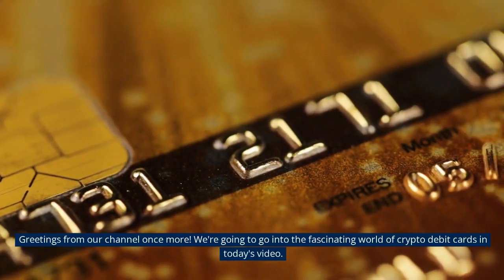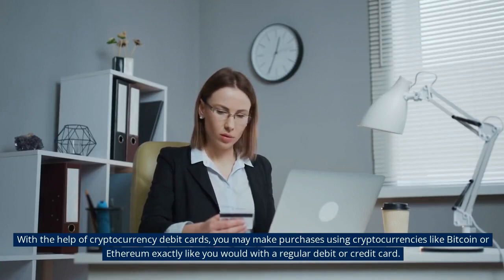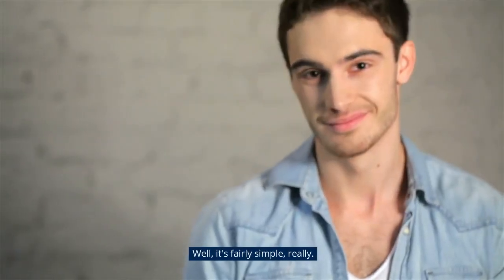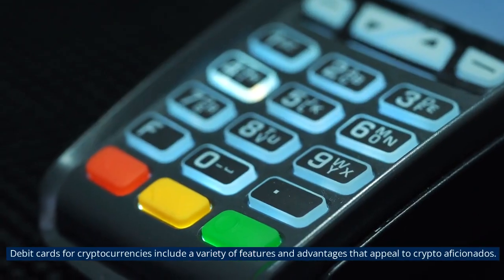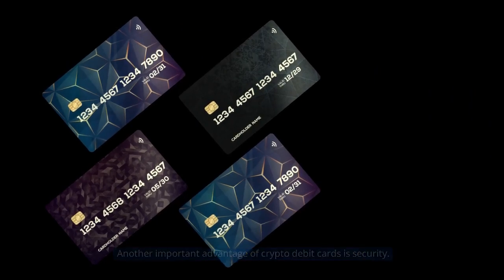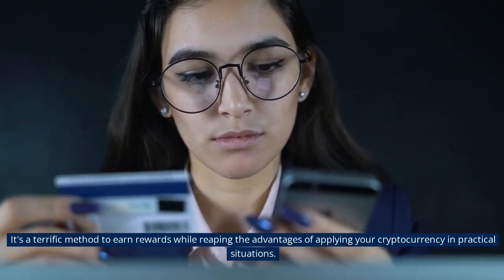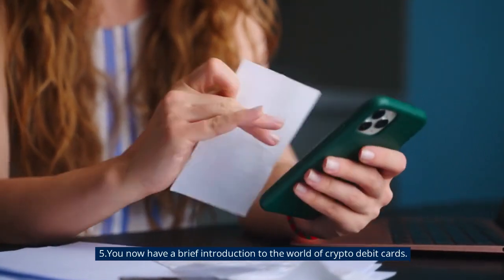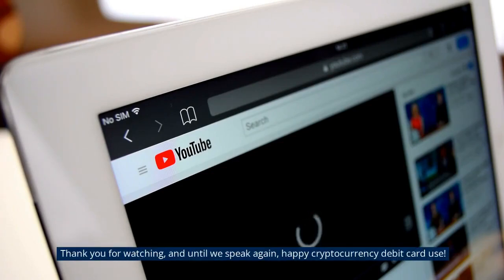Crypto Debit Card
What is a Crypto Debit Card? And how to use it.